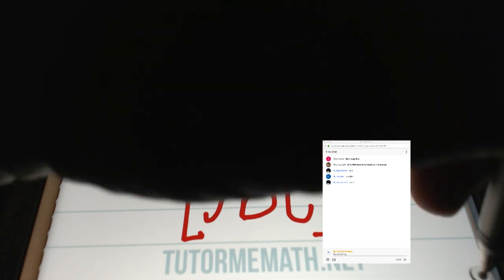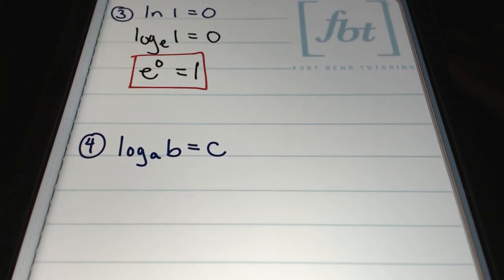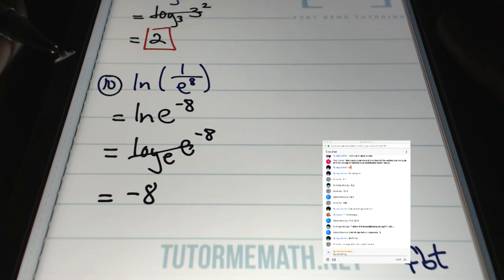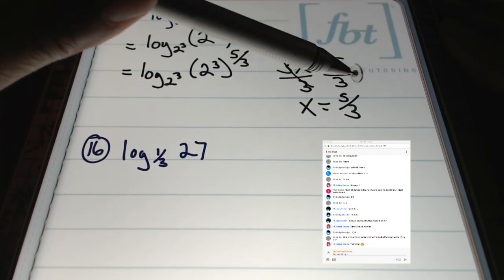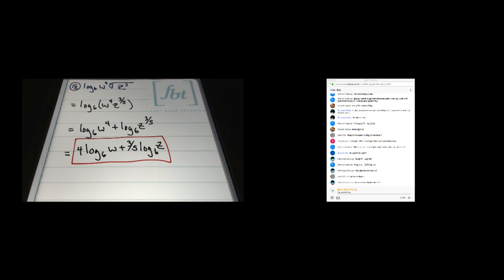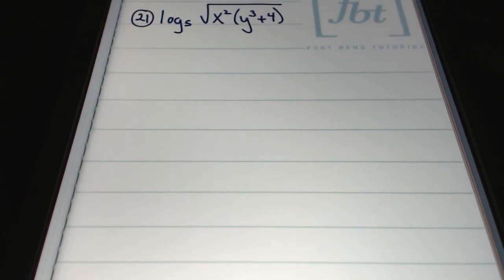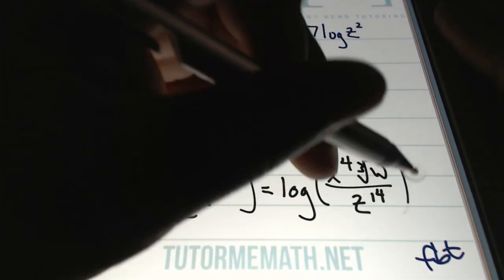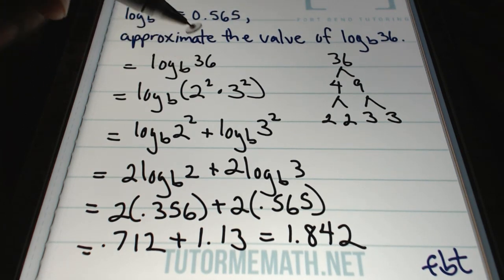🔴 Logarithmic Properties Live [fbt] (Converting, Simplifying, Expanding & Writing as a Single Log)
This Fort Bend Tutoring [fbt] Live Stream covers logarithmic properties, simplifying logarithms, expanding logarithms and writing a sum or difference as a single logarithm. Logarithms are introduced and discussed in Algebra 2 (Algebra II), College Algebra and PreCalculus (Pre-Calculus) courses. Instruction by Larry "Mr. Whitt" Whittington.

Purchase our Simply Math Workbook #12 for more examples of factoring quadratic trinomials and over 200 practice problems!